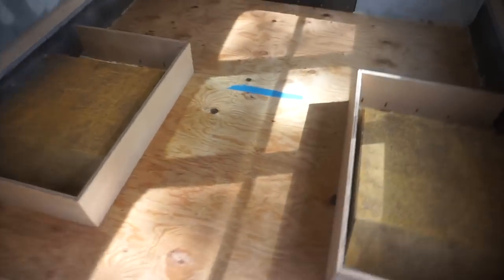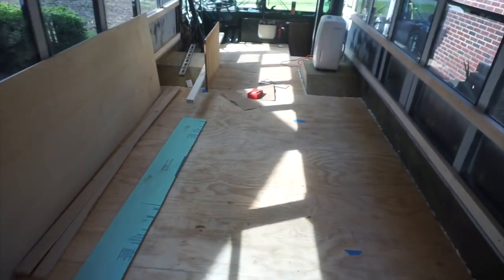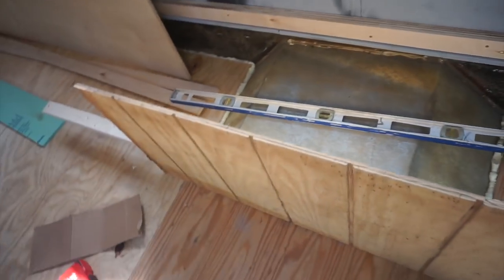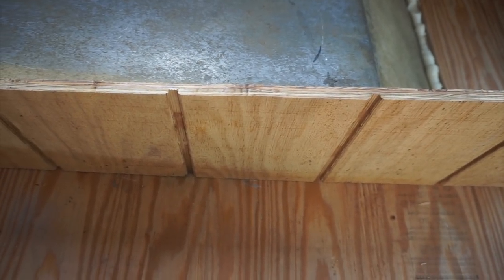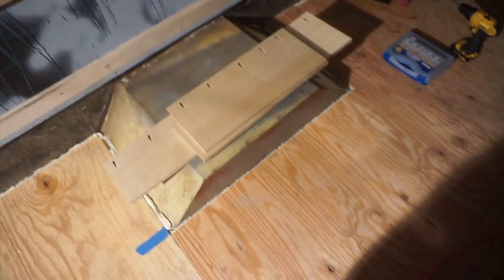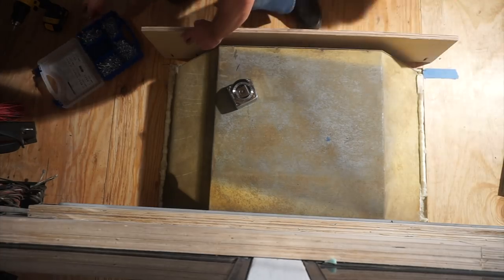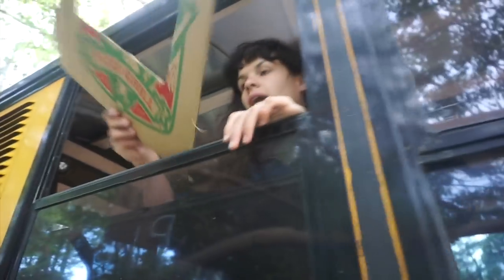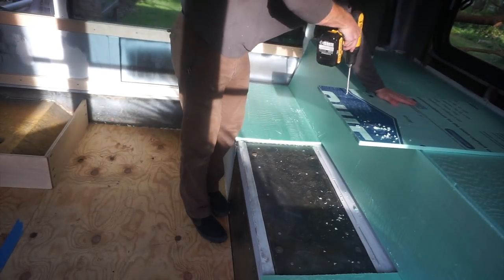Wheel Well Covers and Engine Bay Insulation: School Bus Conversion Ep 13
In this video we covered up the rear engine bay in 1/2 inch insulation and 5/8th plywood. We used PL Premium adhesive and cinder blocks to weigh it down and adhere it without using fasteners. Then in preparation for framing (which will probably now come after electrical work) we used a Kreg Jig K4 to make some wheel well covers out of plywood.

You'll need these screws too if you order this and want to work with 3/4" plywood although that Kreg link comes with some as well in the screw kit.

Great video on how to use a Kreg Jig definitely watching a lot of this guy's videos as I learn about beginner woodworking.

If you use PL Premium to do your subfloor you'll need a whole bunch. You'll need around 4 of these It's pricey, but it's supposed to be gentle on the foam while holding really strong.

As always please ask any questions you might have in the comments.

This is the camera we film with (and this plus a crappy tripod thing and a magnetic mount is all we film with so far)